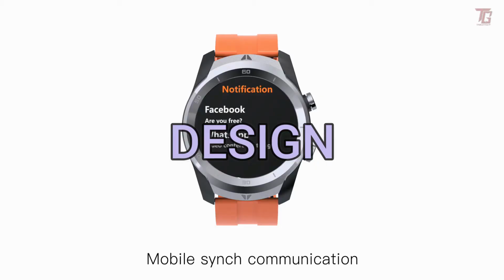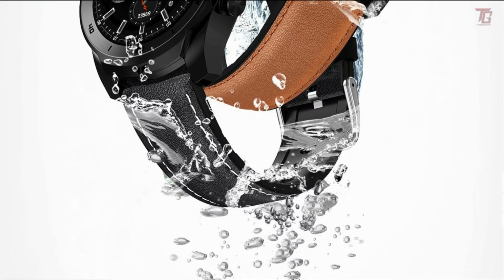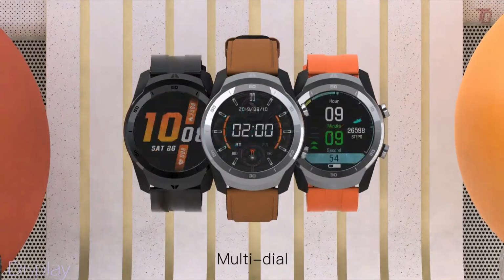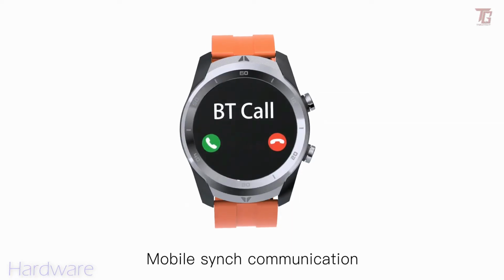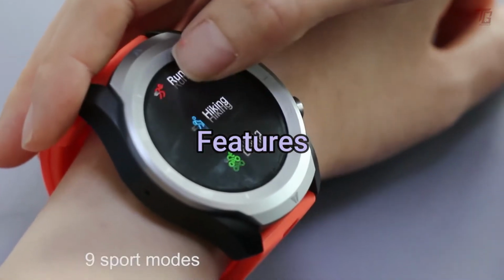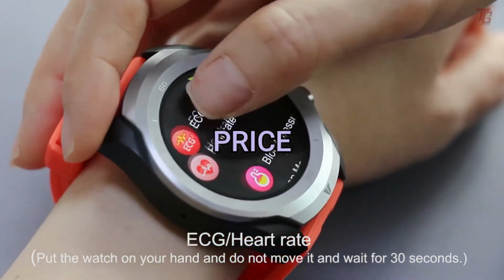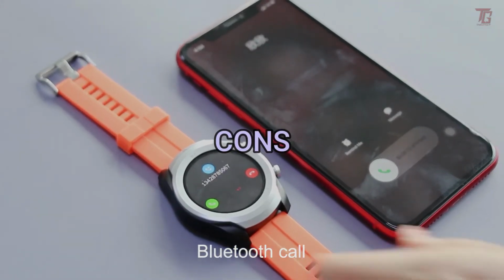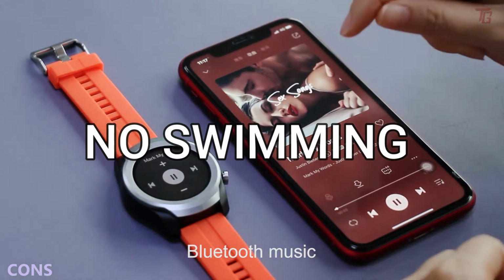Under $39 DT79 Smartwatch | 8 Reasons to Buy this Awesome Features | Review Pros and Cons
Under $39.99 DT79 Smartwatch | 8 Reasons to Buy this Awesome Features | Review Pros and Cons

Discounted Price Links:

AliExpress Discounted (US$39.95)
Amazon USA (US$39.99)
Amazon India

Welcome back to another episode of tabletguy and today we have a review of one of the best looking smartwatch I have seen yet. THE DT 79. I also liked its features. But the best part of this watch is its awesome price. Its just $39 Dollars. But before you can buy it, lets check whether it is really worth the price or just an ugly dent in the pocket.